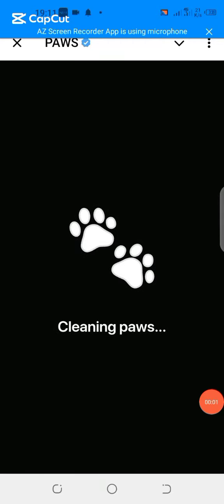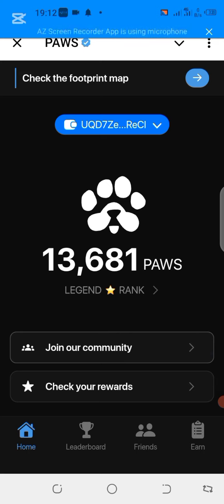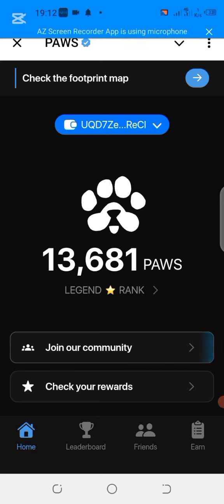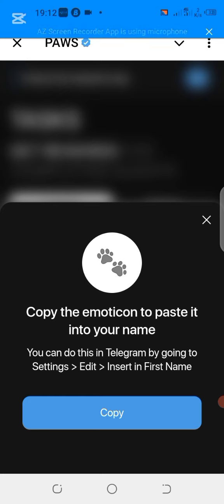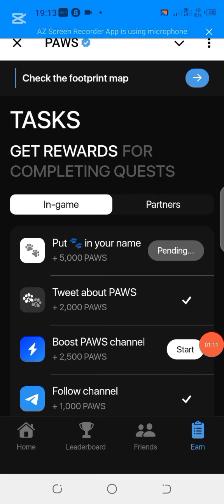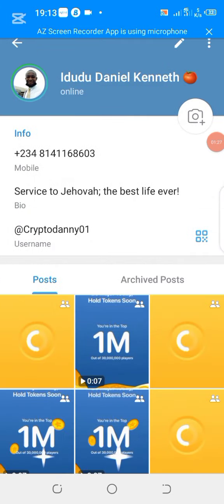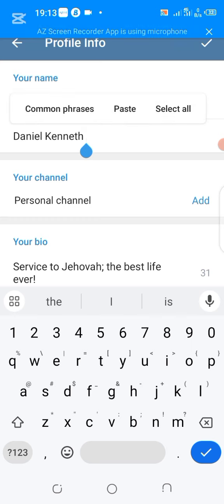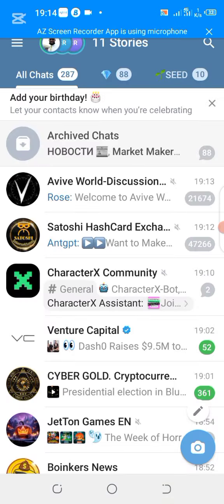How to mine $PAWS || How to add paws emoji to your name on 🐾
How to mine paws and also how to add paws emoji 🐾 to your name on telegram
To mine paws 🐾🐾